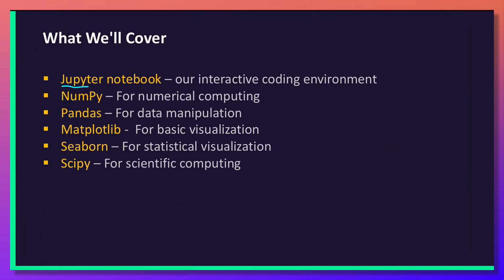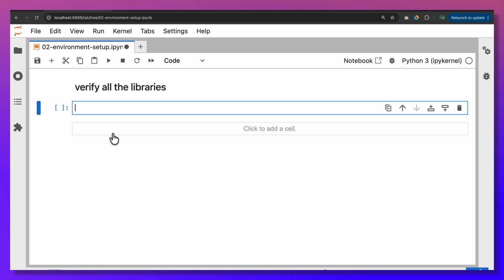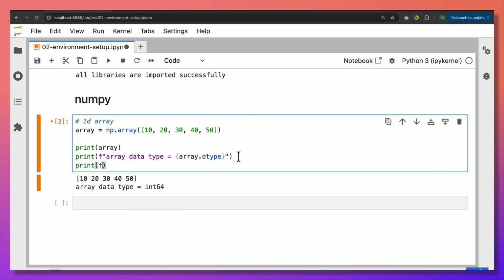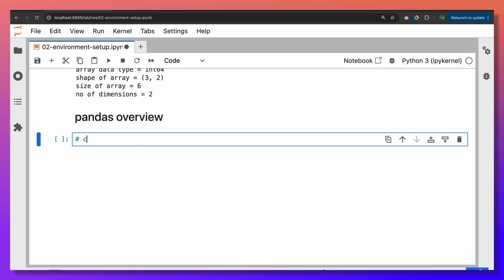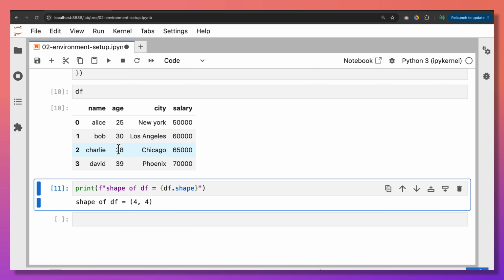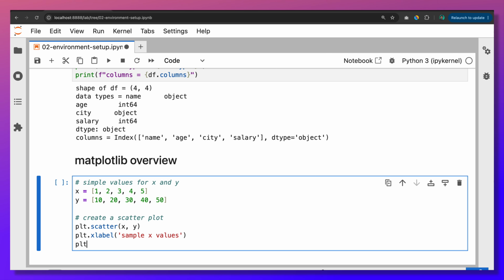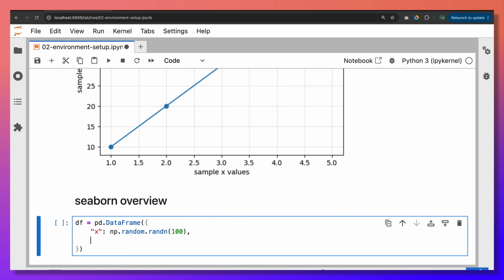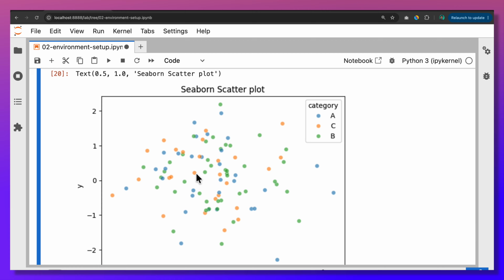Install All Data Science Libraries | NumPy, Pandas, Seaborn, Jupyter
Set up your Python data science environment in 15 minutes! This tutorial shows you exactly how to install and verify all the libraries you need for data cleansing.

What You'll Learn:
- How to install Python, Jupyter Notebook, NumPy, Pandas, Matplotlib, Seaborn, SciPy
- Quick overview of each library and what it does
- Creating your first DataFrame
- Essential Pandas functions: head(), describe(), info()

Libraries Covered:
- NumPy - Numerical computing and arrays
- Pandas - Data manipulation and analysis
- Matplotlib - Basic plotting
- Seaborn - Statistical visualization
- SciPy - Scientific computing